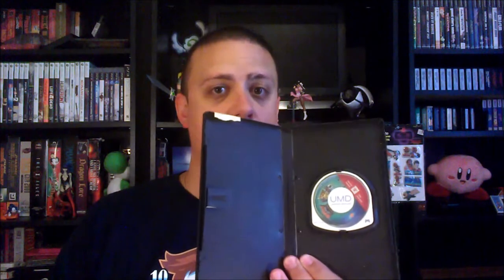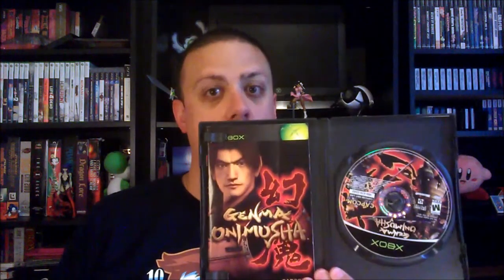Neil's Flea Market Finds #15 - $30 Spending Limit Challenge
Neil gives himself a grueling challenge on his latest game chase...